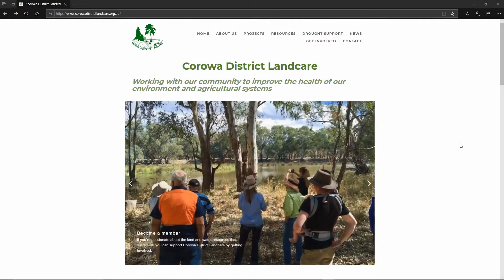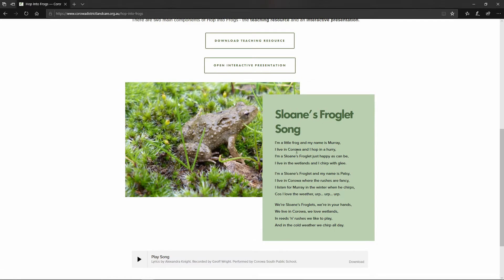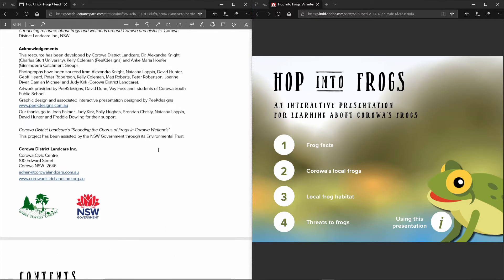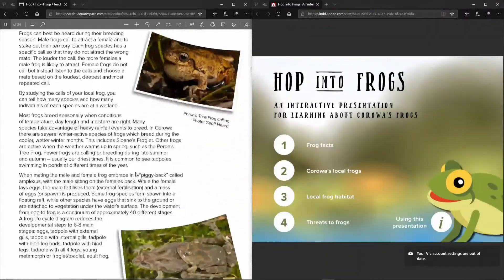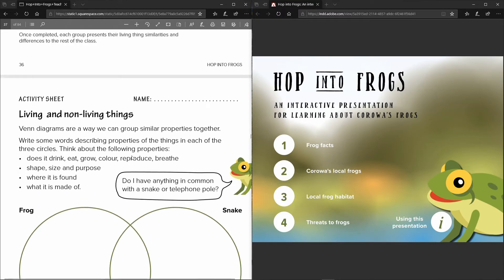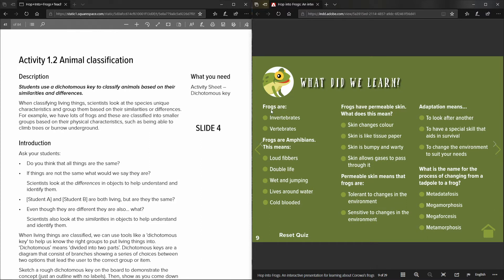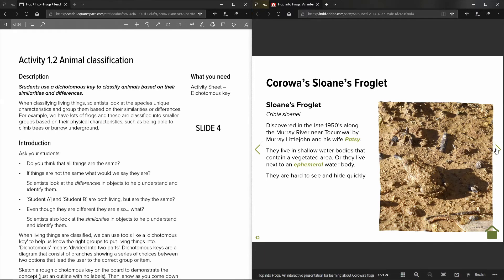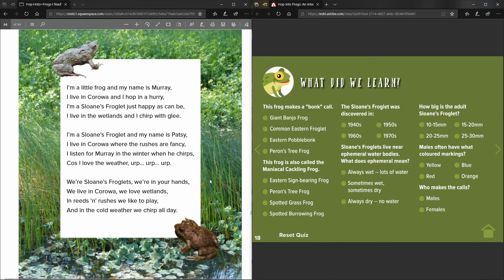HOP INTO FROGS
An instruction video for teachers using the Corowa District Landcare's "Hop Into Frogs" Educational Resource Kit.